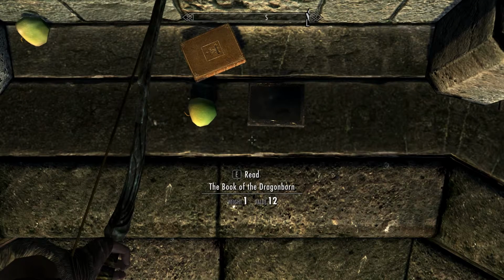Making the Symbol of the Dragonborn AKA How big are the books in Skyrim?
Join your friendly neighborhood Dragonborn in an adventure to recreate an iconic (in my opinion) book from Skyrim! In the first video of this series, we will be endeavoring to replicate at full scale the symbol from the cover of the Book of the Dragonborn, known by many names, such as the Skyrim logo, the symbol of the Dragonborn, etc etc by using 3d printing and painting methods.

Links!

Credit to whom credit is due
3d print file: